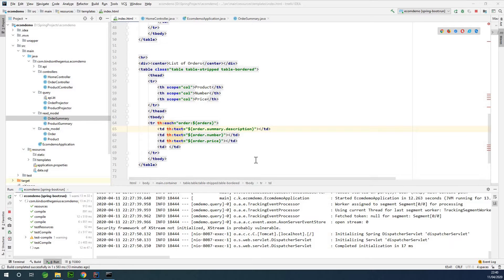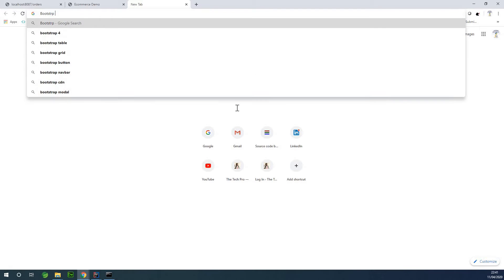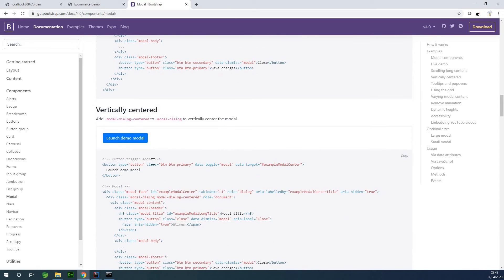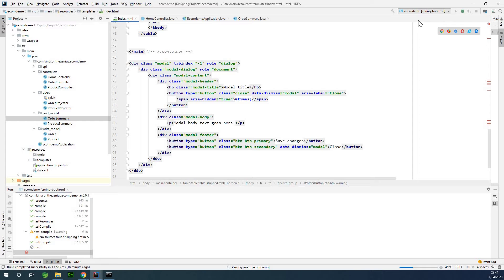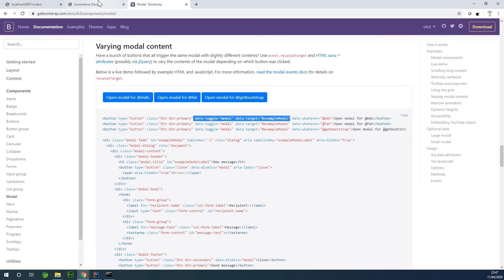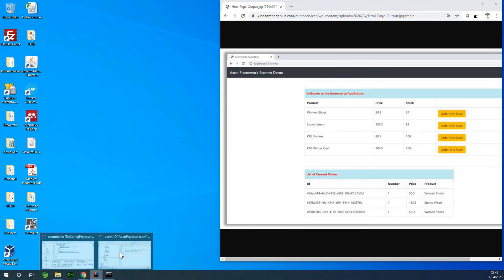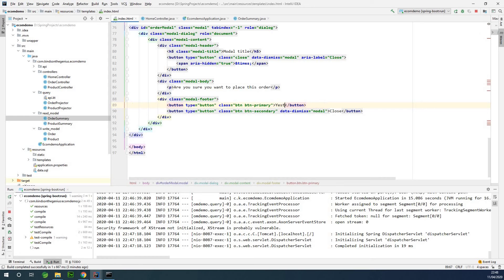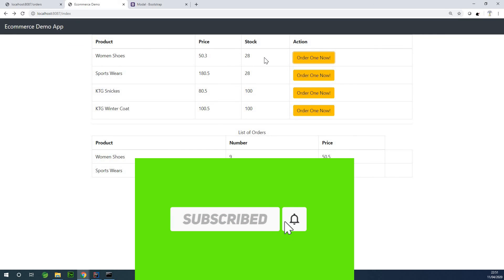14 - Display a Modal Dialog to Confirm Order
This is Part 14 of a Step by Step Tutorial on the CQRS Pattern using Axon Framework.

In this tutorial, you will :

👉Display a confirm modal dialog using Bootstrap modal